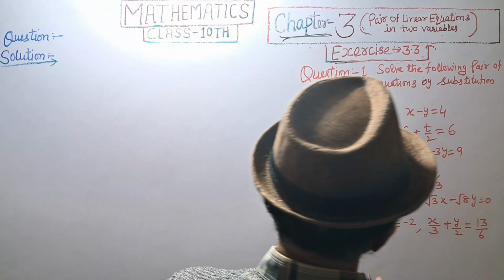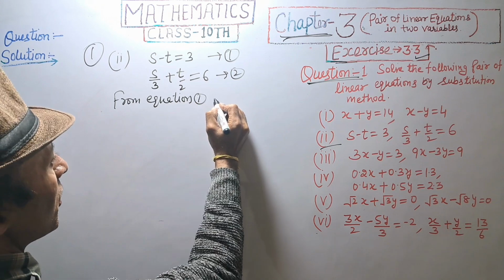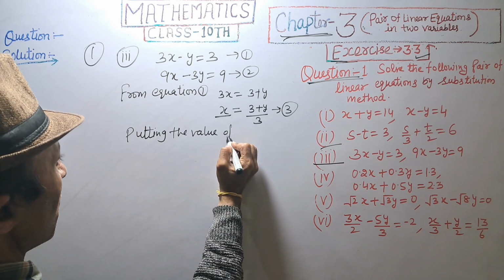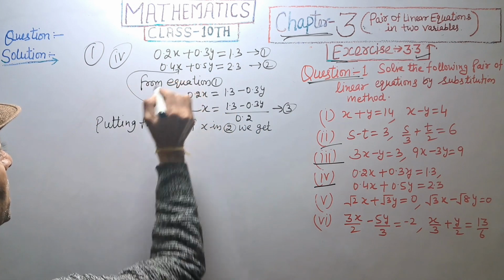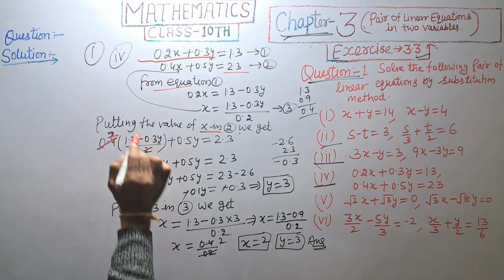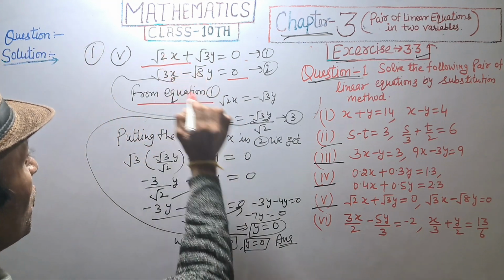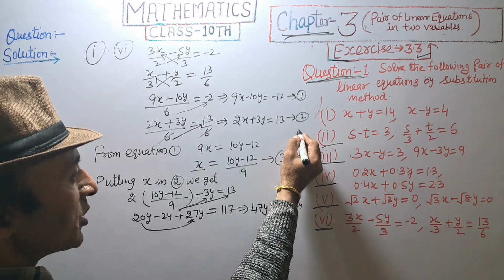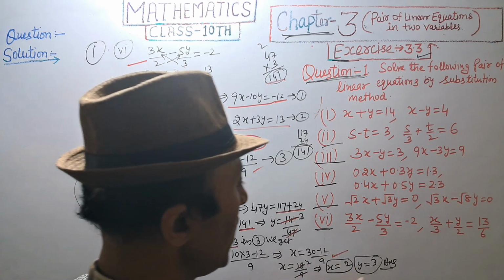MATHEMATICS|| NCERT || CLASS -10TH|| CHAPTER -3 ||🔴 Pair of Linear Equations in Two Variables 🔴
Solution to Pair of Linear Equations in Two Variables Exercise 3.3 Question -1(i to vi) Class-10